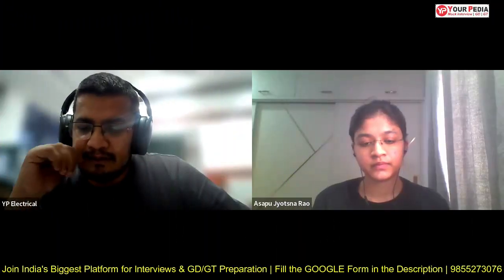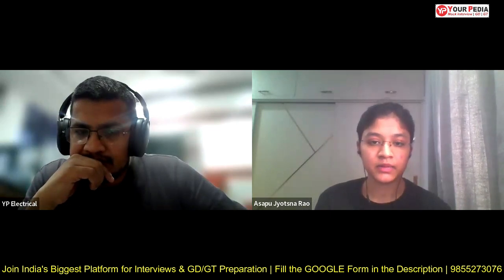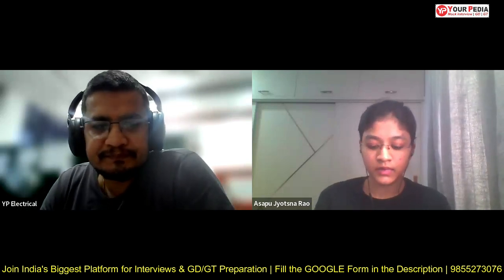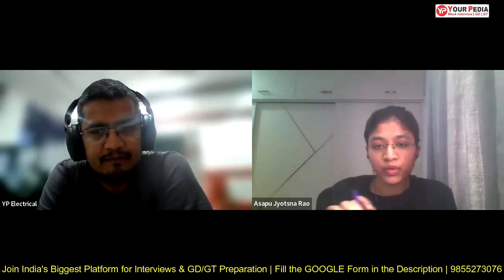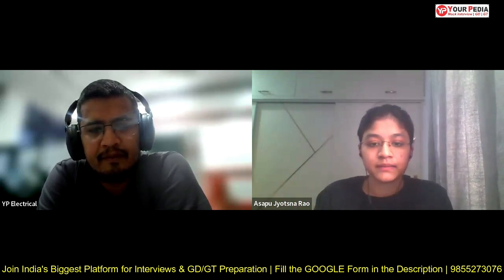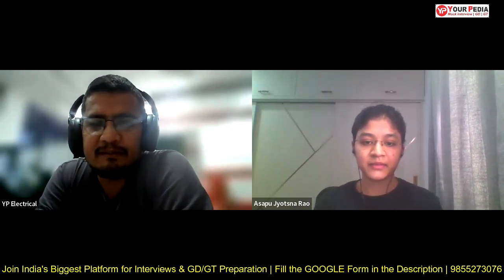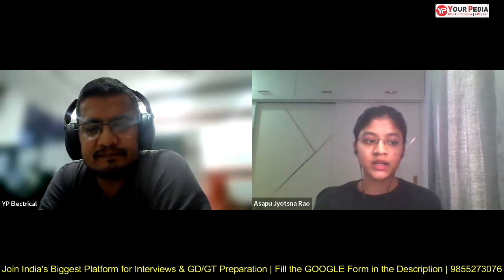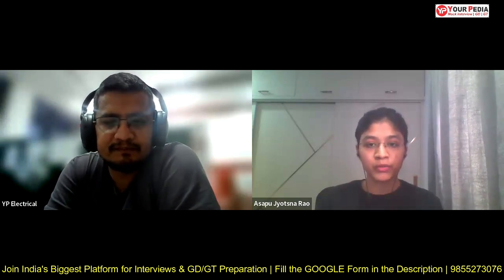Analog Electronics Mock Interview for BDL | Start Interview Guidance & Preparation with YourPedia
Analog Electronics Mock Interview for BDL Management Trainee | Electronics Engineering | Bharat Dynamics Limited | BDL Interview Preparation & Guidance with yourpedia

(Package 1)

Interviews also known as personnel interview (PI) have normally two stages first is known as (HR) and the second one is technical interview. In HR many questions related to candidate’s profile are asked such as his introduction, CV or biodata related information like hobbies and interest, strength and weaknesses, gap year in career, parental background, place of birth etc. In a technical interview, favourite subjects are asked and questions are asked of these subjects. Questions related to organization and from B.Tech projects and internships are also asked.

YourPedia education is the dedicated platform preparing students for interviews in PSU, IIT, IISc, IIM etc. Regular snap and mock interviews for PSU, IITs, IISc, and Campus Placements are conducted by the mentors of yourpedia. Mock interviews for PSU, ISRO, BARC, MS, PhD in IIT etc are conducted in two stages. HR mock are conducted separately and technical mock interviews are taken separately. Full Mock interviews for PSU, MS, PhD and campus placement are conducted thereafter. Hundreds of recorded mock interviews of students are provided for the learning. Entire interview preparation module is prepared by yourpedia and kept on its panel or website for the students. Students preparing for interviews of various jobs through placements, PSU, govt sector such as ISRO, BARC etc are provided learning material for preparation of interviews. Learning material is provided in the form of written material as well as recorded videos are provided. Interview preparation through mock interviews is also part of Post GATE counselling guidance module of yourpedia. This module is for admission into MS  MTech Phd courses in IIT   IISc IIM NIT IIIT post GATE exam. Detailed booklets containing the probable questions of each subject along with the questions asked in the actual interviews are provided.  Hence Mock interviews for PSU IIT etc is very important component of the post GATE counselling module of YourPedia education.